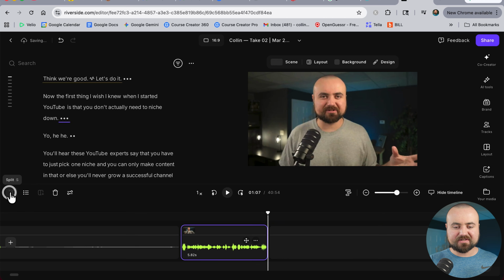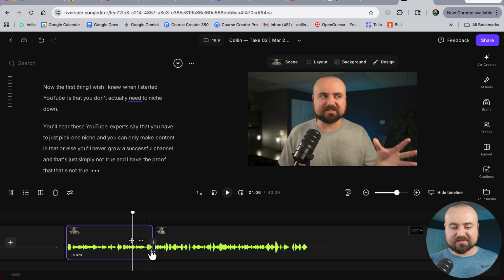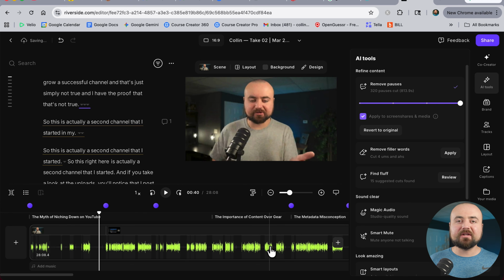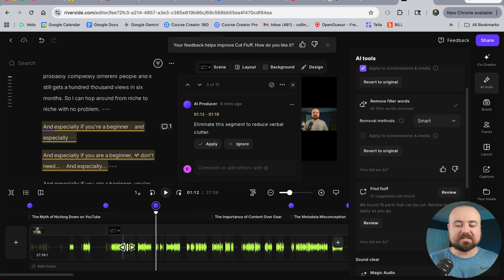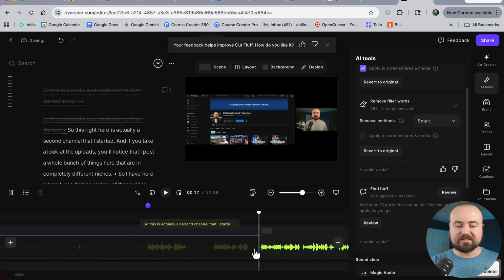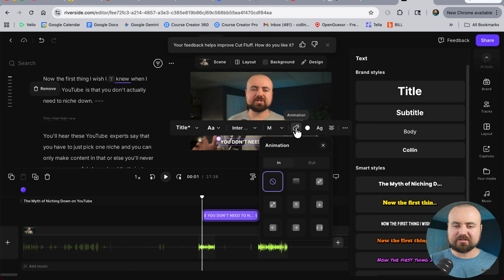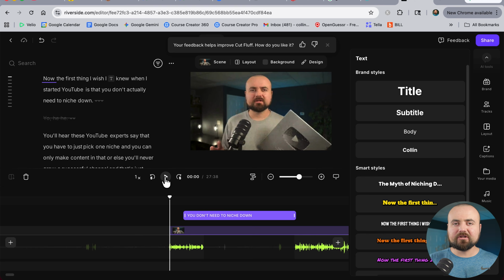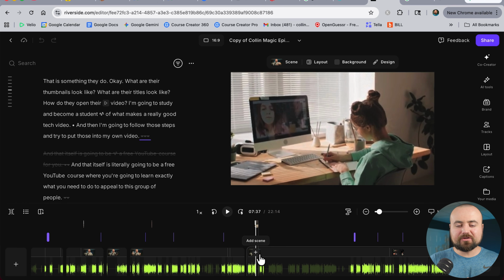How To Edit Talking Head Videos Like A Pro!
If you want to edit talking head videos or tutorials you're in the right place! Learn my exact step by step process no matter what editor you are using.